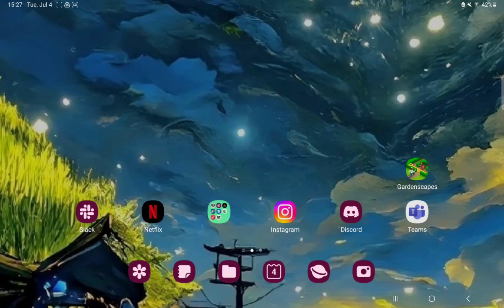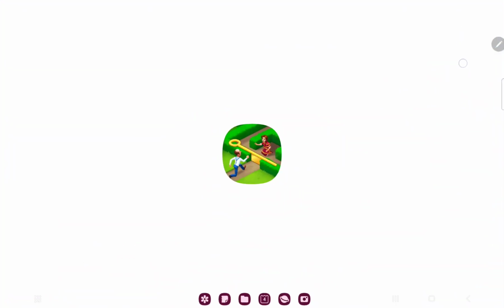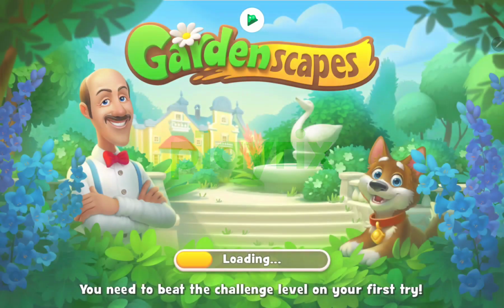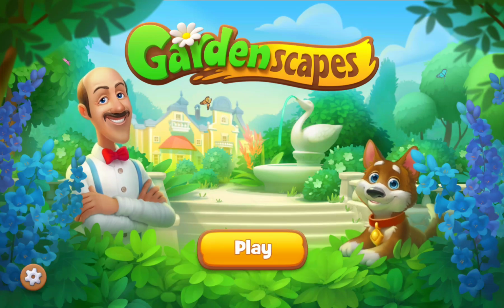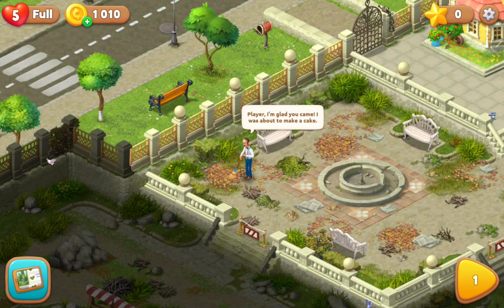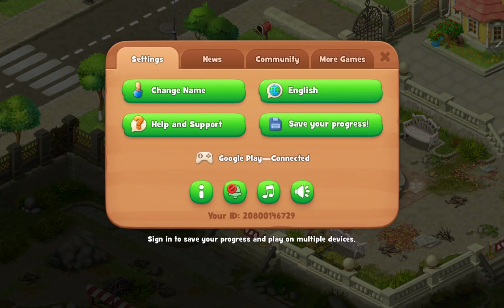How to turn off the music on Gardenscapes?